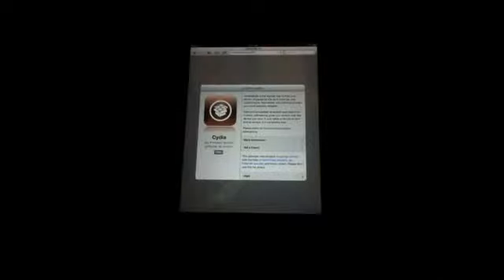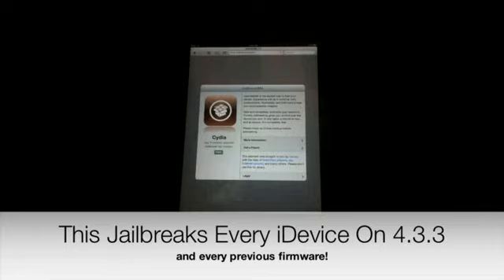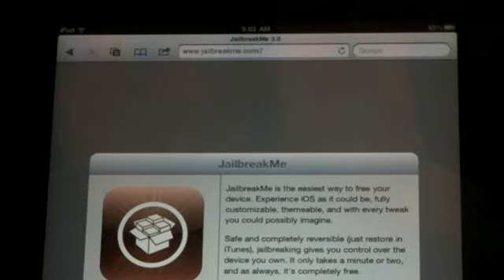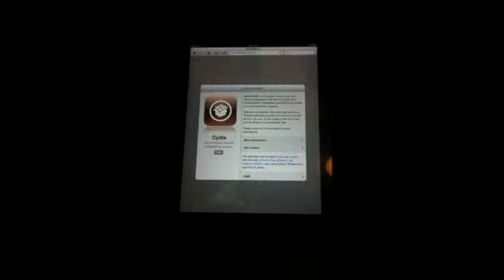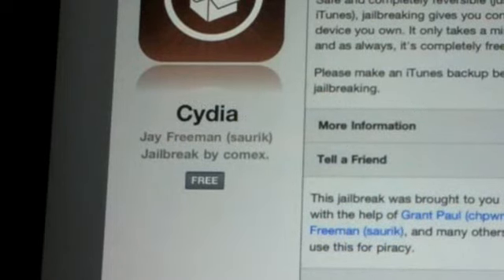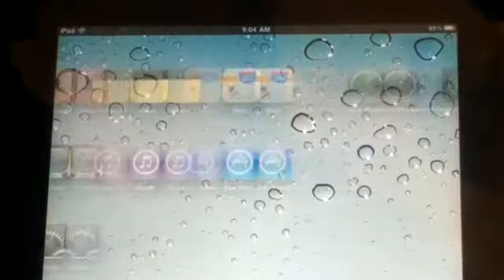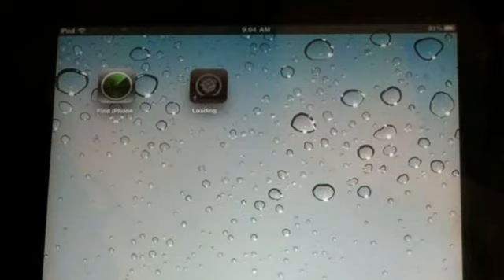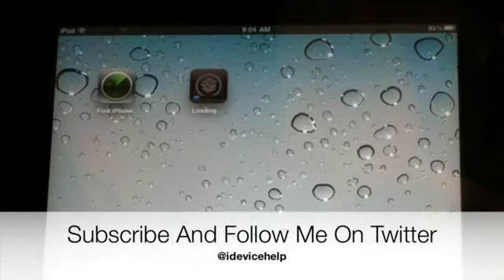How To Jailbreak iPad 2, IPhone, iPod on 4.3.3 or lower UNTETHERED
Follow the video and you wont get confused!

Have fun with your newly jailbroken device